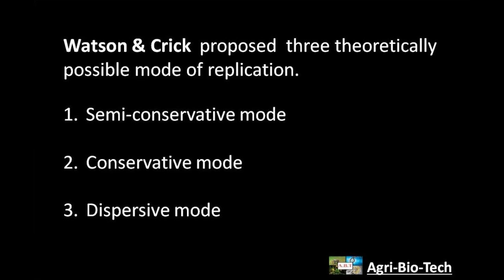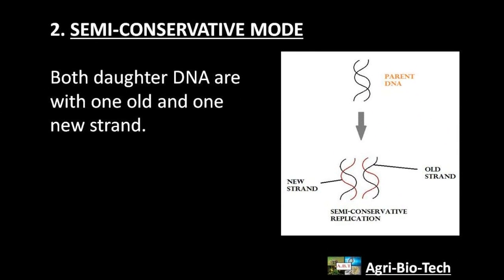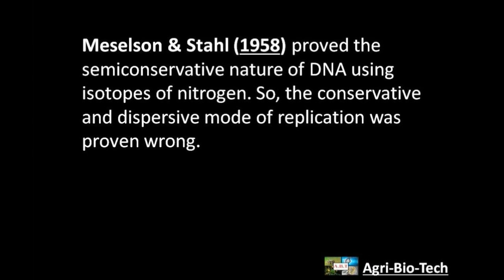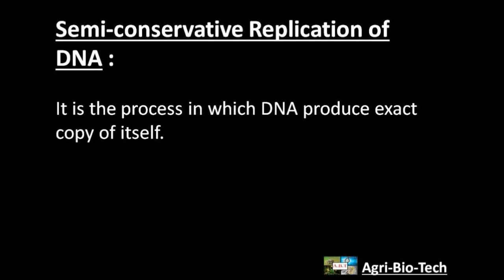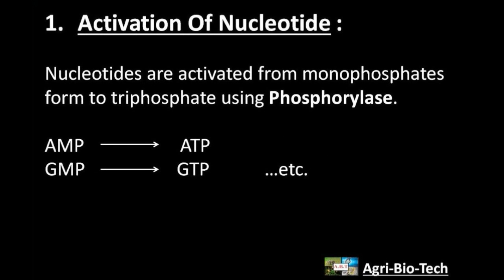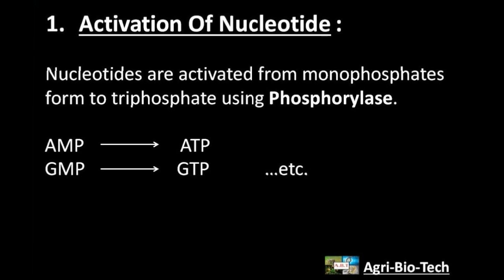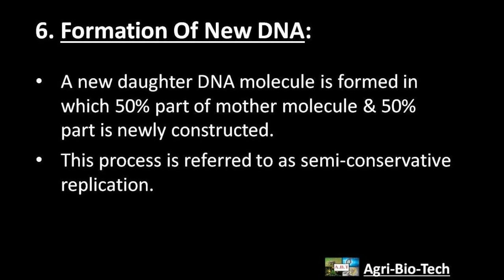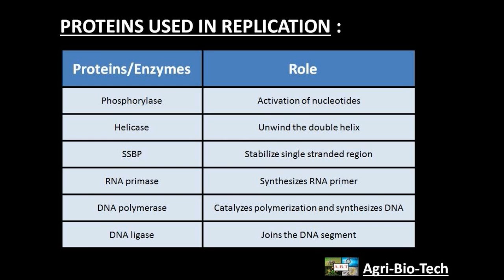DNA replication | Semi-conservative replication of DNA | Meselson-Stahl Experiment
DNA replication | Semiconservative replication of DNA | Meselson-Stahl Experiment

Synthesis of new DNA from pre-existing DNA is called replication. In molecular biology, DNA replication is the biological process of producing two identical replicas of DNA from one original DNA molecule. DNA is made up of a double helix of two complementary strands. During replication, these strands are separated. Each strand of the original DNA molecule then serves as a template for the production of its counterpart, a process referred to as semi-conservative replication. DNA replication occurs during the S-stage of interphase. In 1958, Matthew Meselson and Frank Stahl published the "most beautiful experiment", where they demonstrated that DNA undergoes semi-conservative replication. They grew E. coli in a medium containing heavy nitrogen (N-15).  They then added the E. coli to a medium containing regular nitrogen (N-14) and observed it over several generation. This video also features some proteins used in replication mechanism.